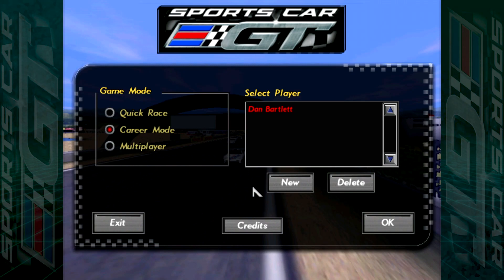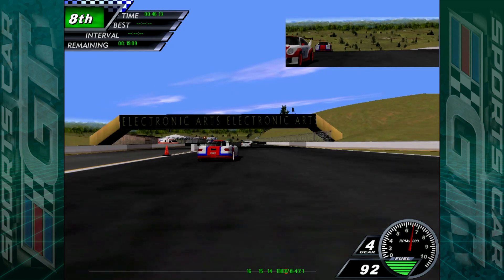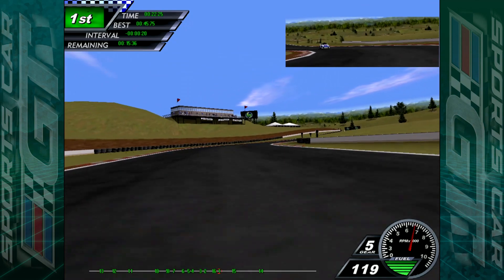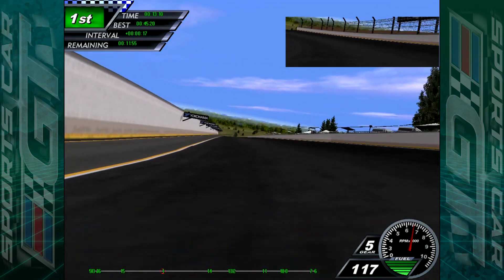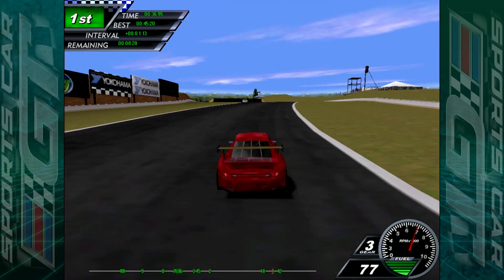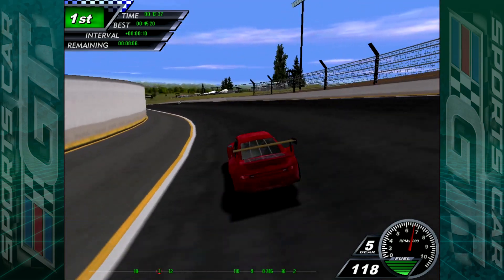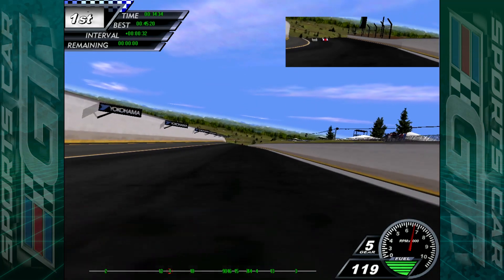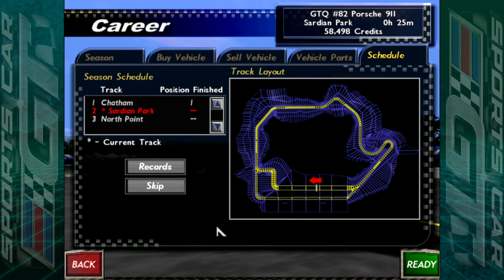Sports Car GT | 01 | GTQ Class | Rd. 1 - Chatham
We're back with more Sports Car GT, but this time the PC version which I've never played until now! My good friend James of @JamSankithGaming sent me his copy of the PC version to check out after I'd finished the PlayStation equivalent. Needless to say the differences are massive! I'm so far thoroughly impressed.

Go check out James' channel and give him a sub, he's a good lad and friend who deserves more love on his channel. He has something for everyone!